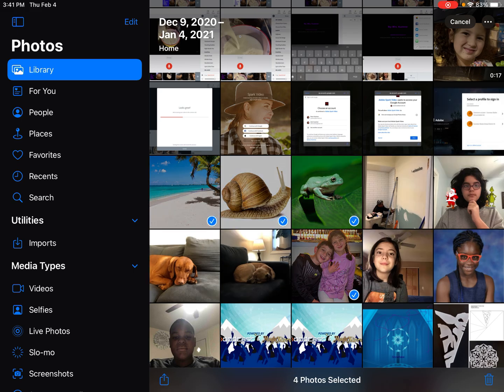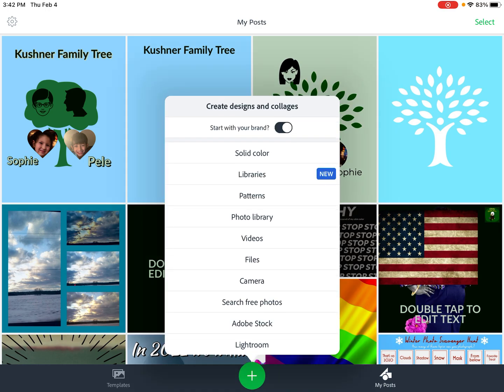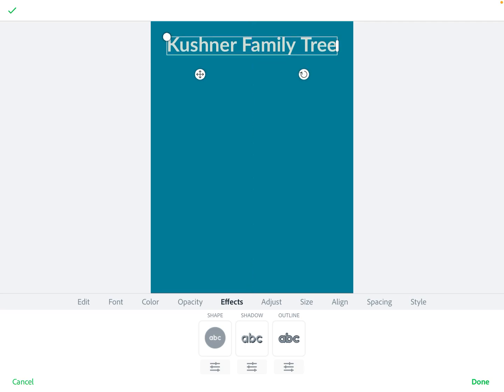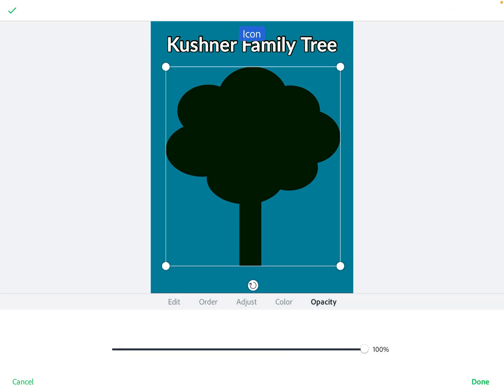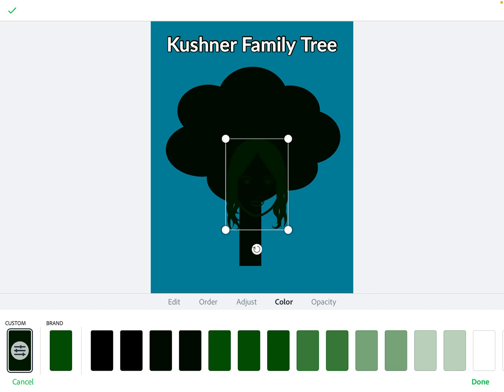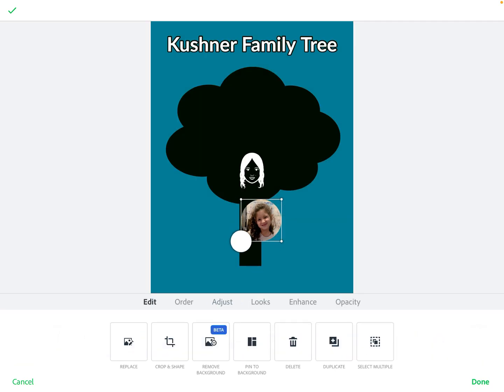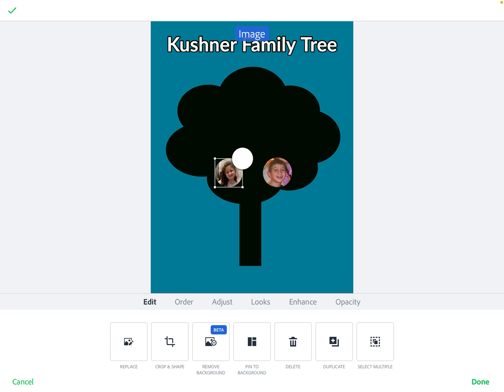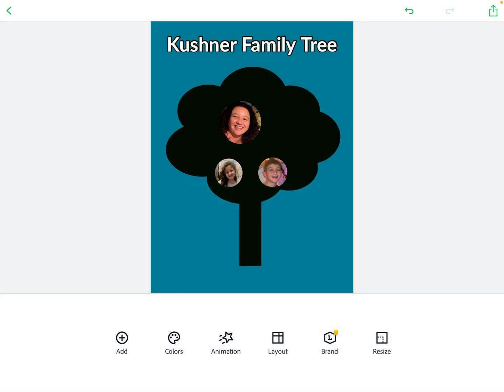How to create a family tree in Adobe Spark Post